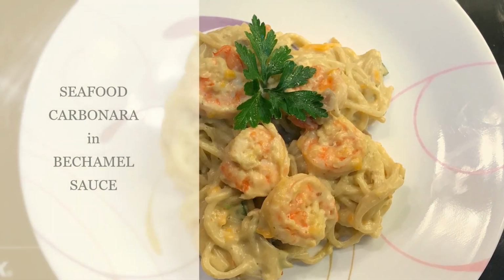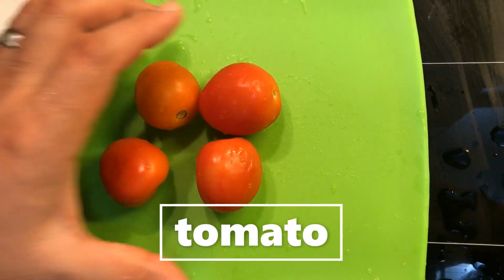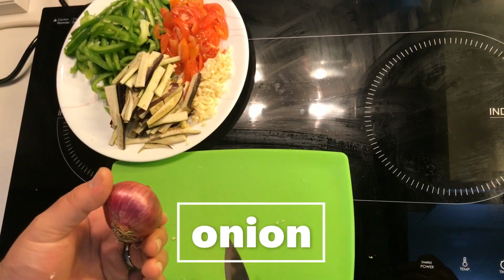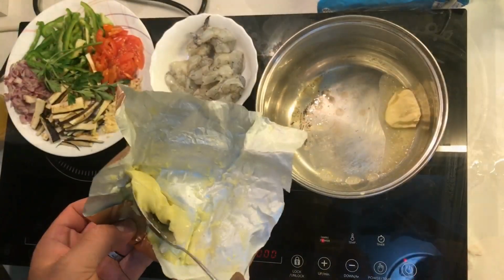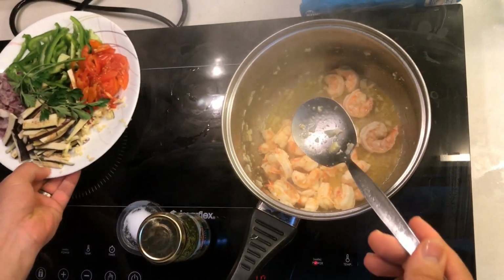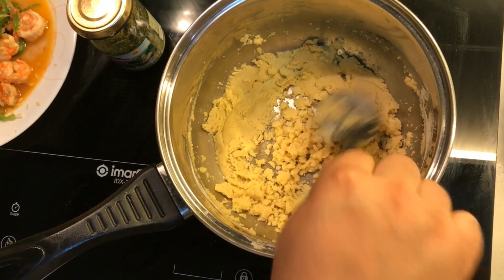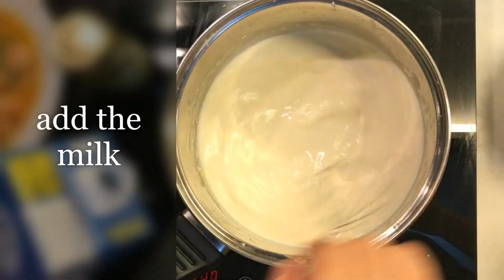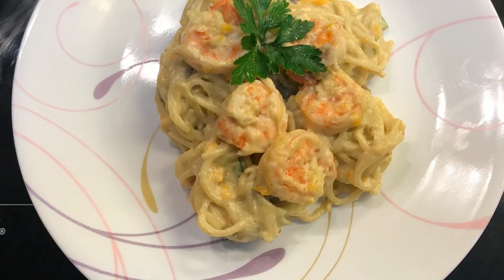How to cook Seafood Carbonara in Béchamel Sauce//كيفية طبخ المأكولات البحرية في صلصة البشاميل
An Italian dish with white sauce mixed with seafood and vegetables.

The usual carbonara is a  mixture of ham and bacon and a cream so I made my own version, a healthy version of it.
I put shrimp and vegetables like bell pepper and eggplant with the béchamel sauce.
Bechamel is a French word also known as white sauce made from a white roux (a mixture of butter and flour) and a milk. You can also use béchamel as a base sauce for your lasagna and baked mac and cheese.

Thank you guys for watching my video. Please give me a thumbs up 👍🏼  if you like the video.I hope you learn something again and I hope you also try it at home.